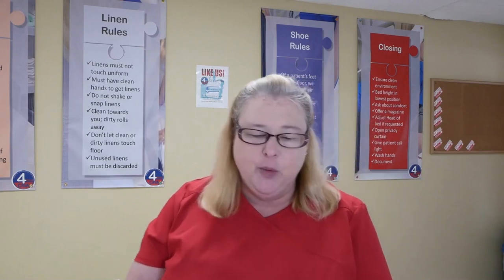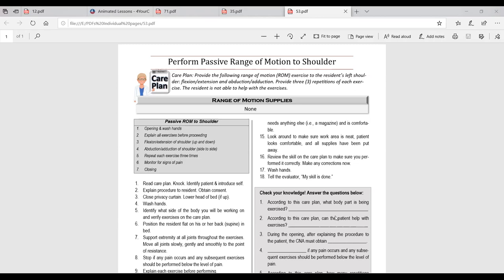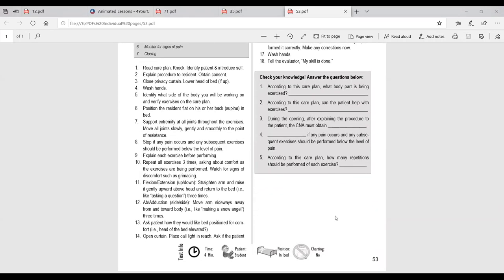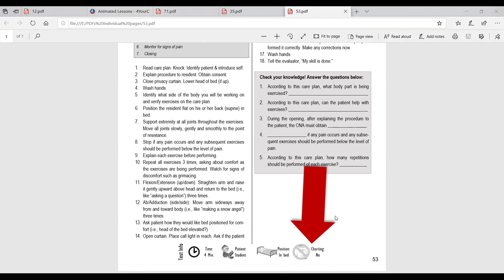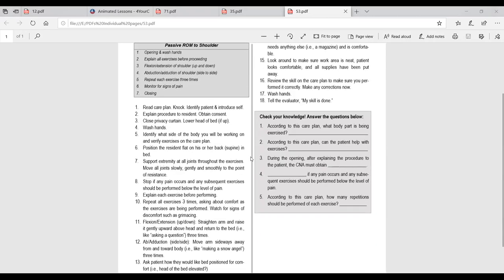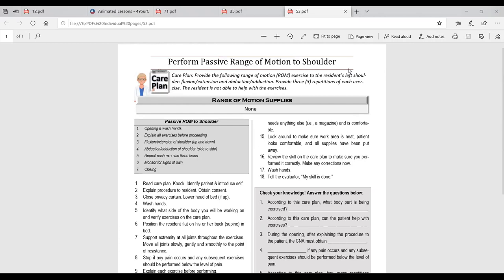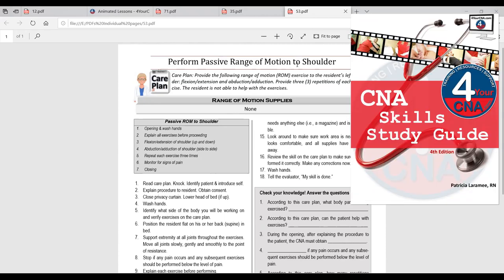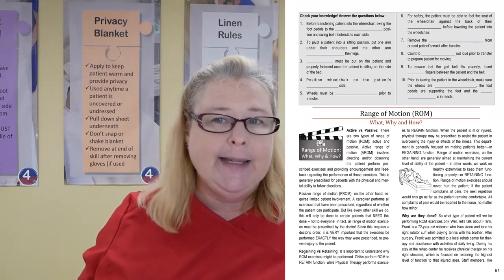CNA Skills Classroom Lecture: ROM Shoulder